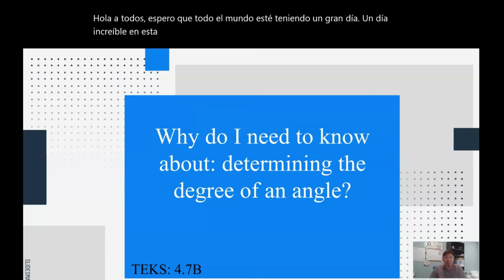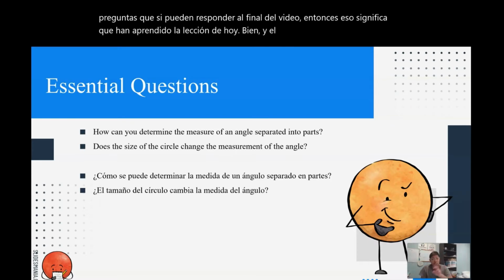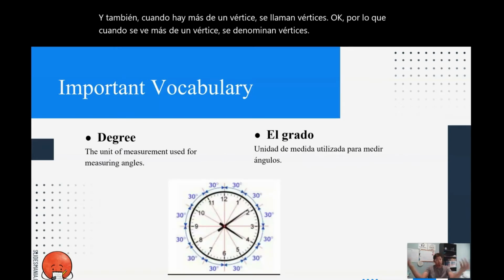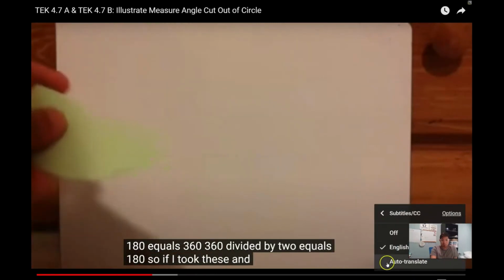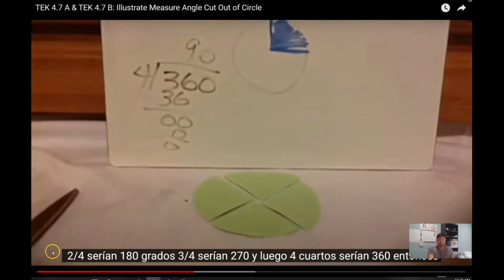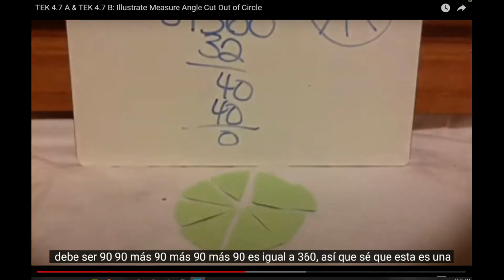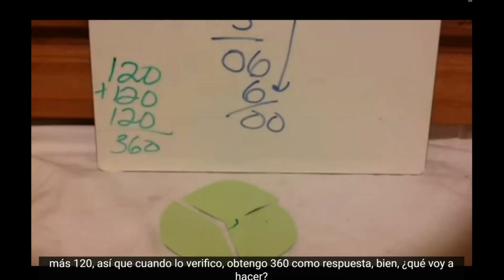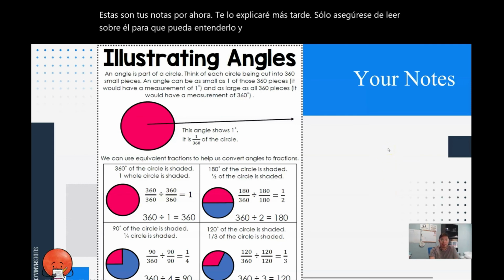4.7B Part 1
Students will learn about how to determine a degree.